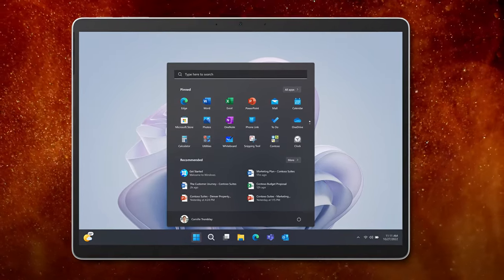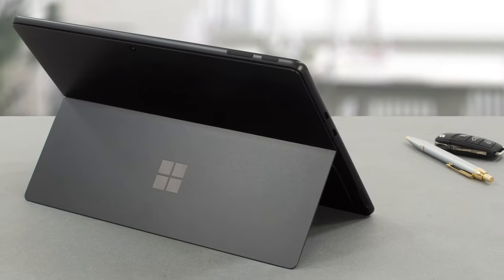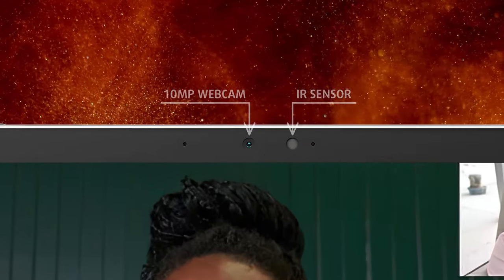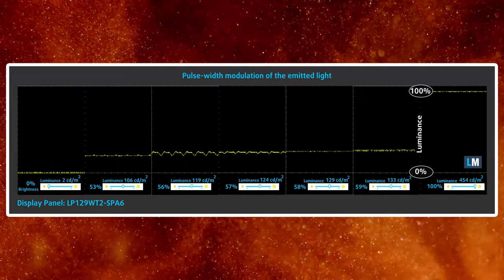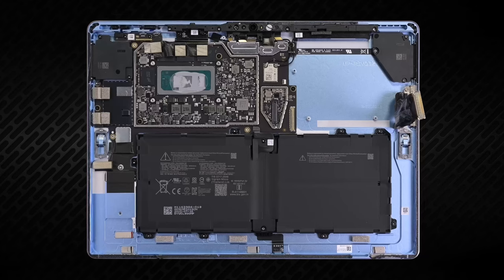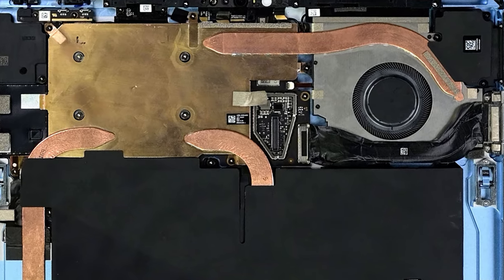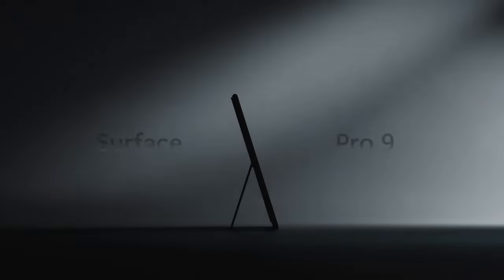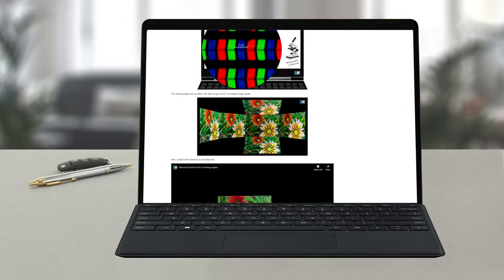🔬 [REVIEW] Microsoft Surface Pro 9 - Let Microsoft Cook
✅  LaptopMedia.com